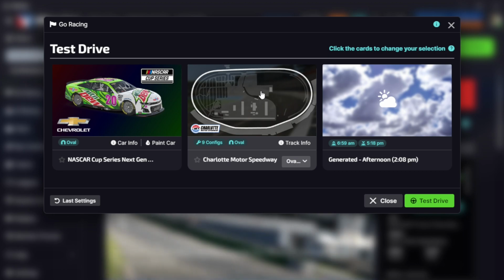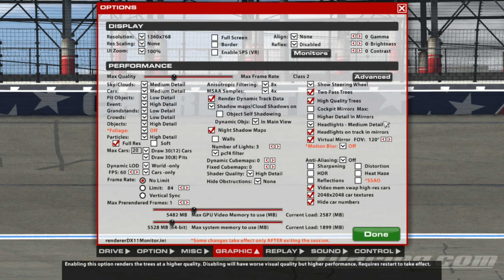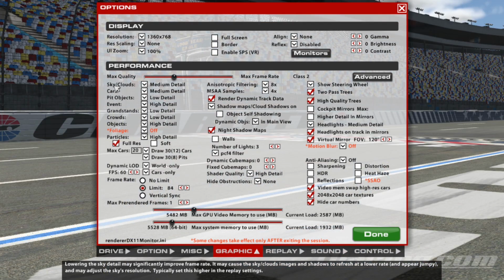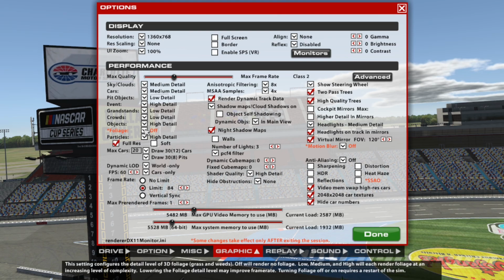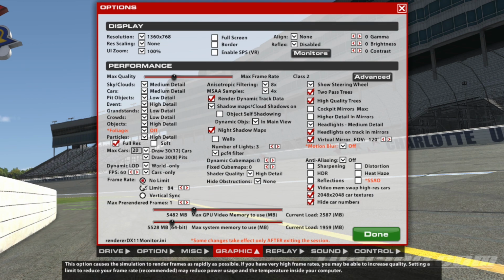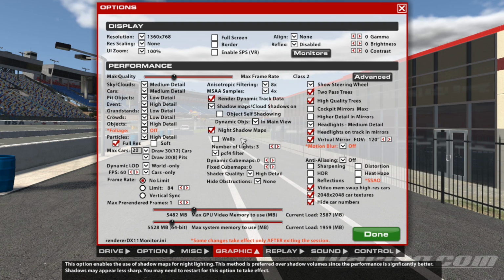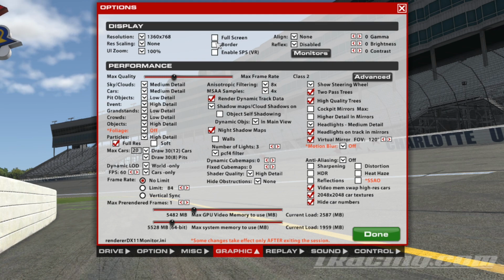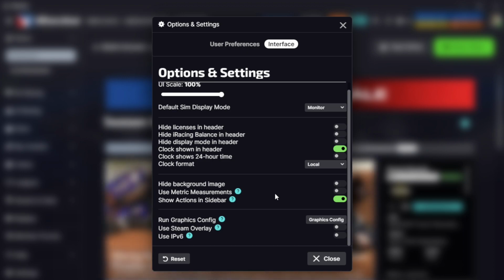how to get started on iRacing EP2: Graphics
If you would like to help out with the channel you can donate to this